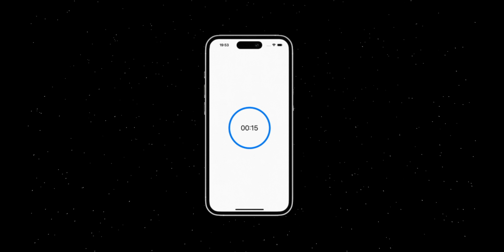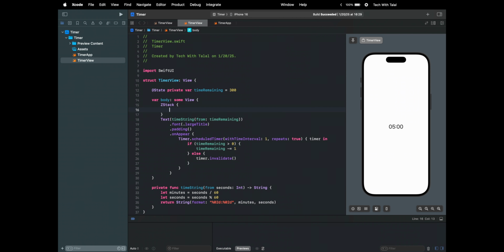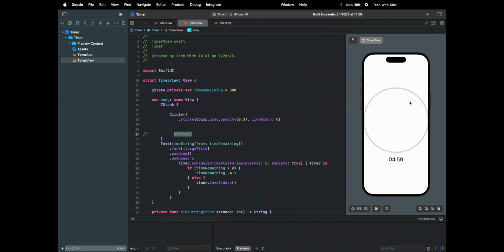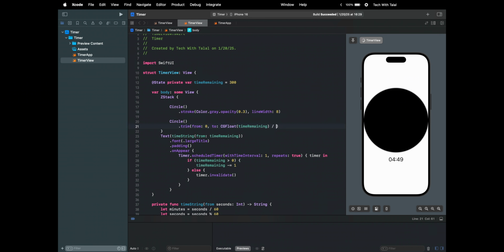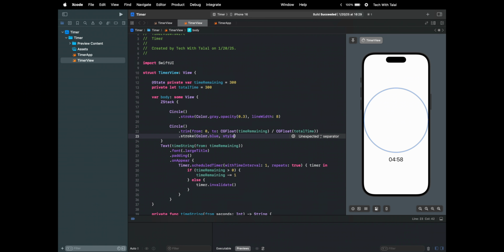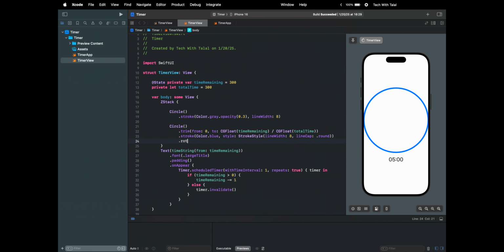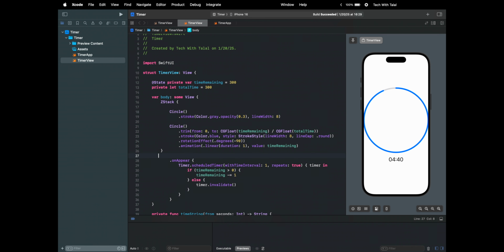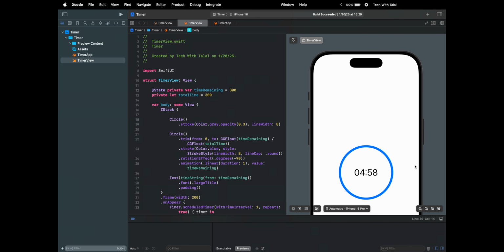SwiftUI Circular Animation in 5 Minutes!!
In this quick tutorial, you’ll learn how to create a smooth and clean circular progress indicator, perfect for things like timers or progress tracking. Whether you're just getting into SwiftUI or looking to make your app feel more polished, this video is a great place to start.

00:00 - Intro
00:09 - Coding
05:04 - Outro

Video ID ⇒ LN6B6JHY